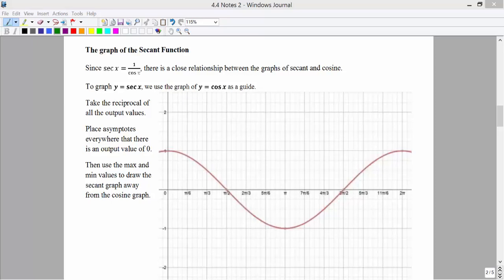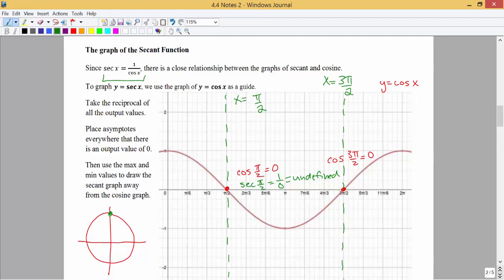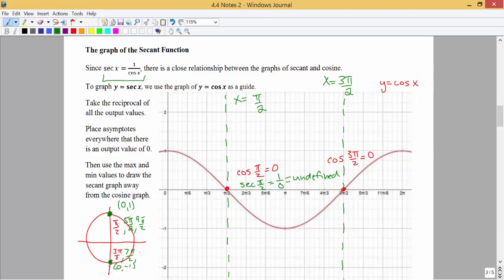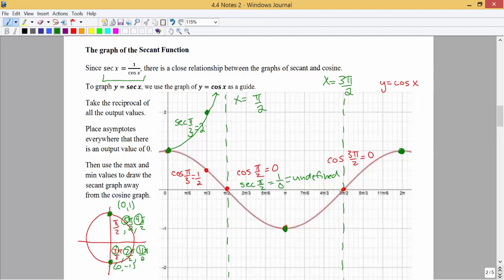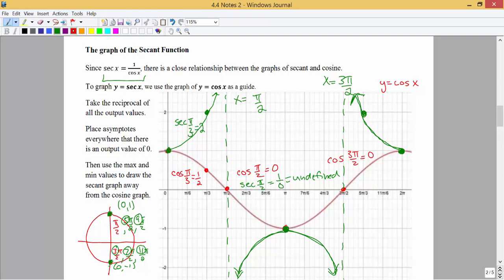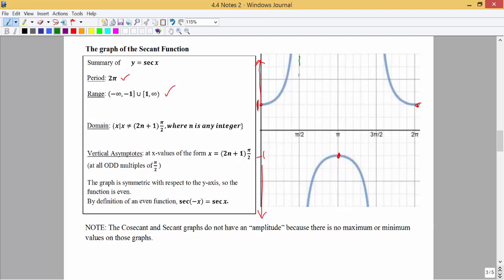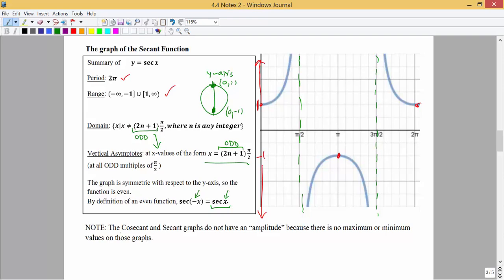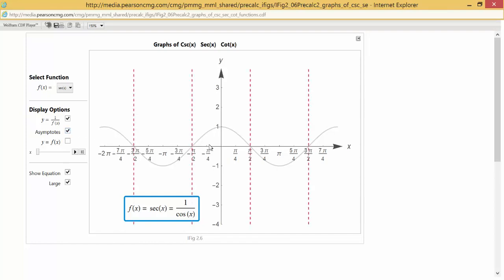MATH 1316 Section 4.4: Graph of Secant